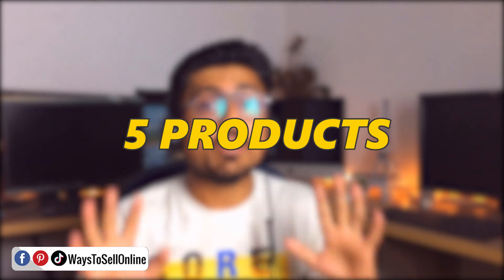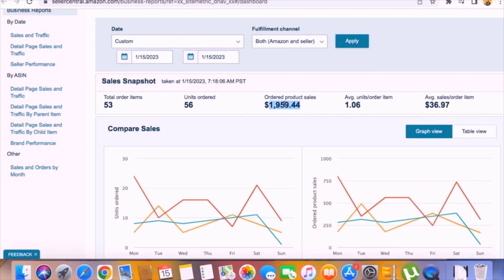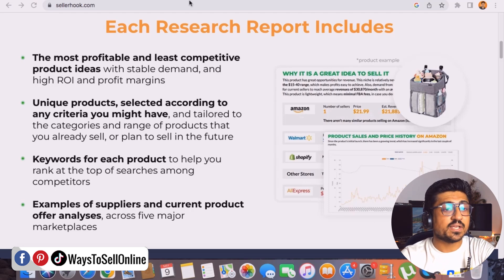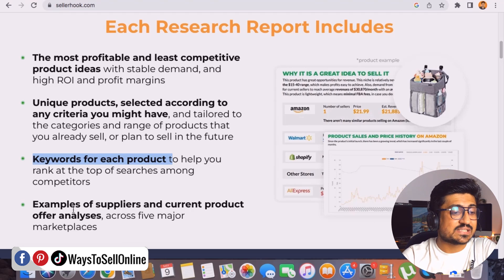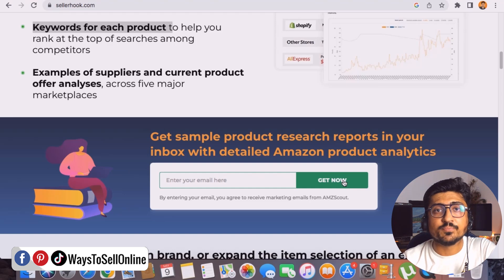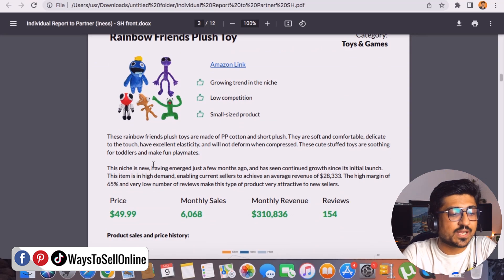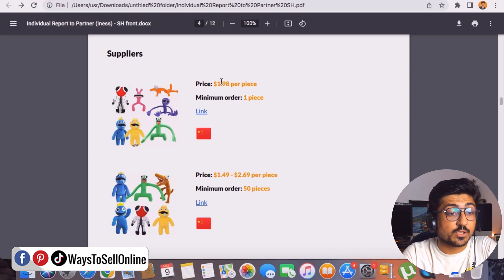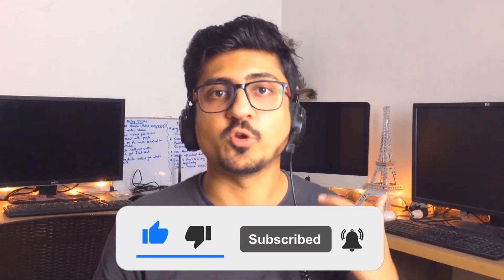Get 5 Winning Products To Sell On Amazon With Seller Hook By AMZScout | Amazon Product Research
If you want to outsource your amazon fba product research to some professional team so you can get your winning products with high demand and low competition with full of profit in hassle free way then seller hook by amzscout is the best service you can take.
Because by using that service you will get 5 winning product for your amazon fba business that you can sell on amazon and make good profit.
So outsource your product research and take your business to the next level.